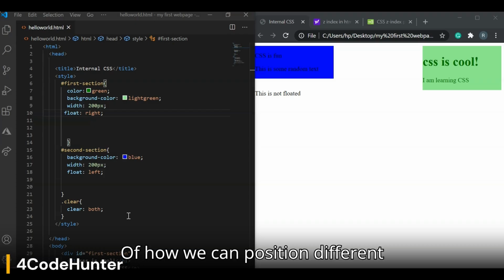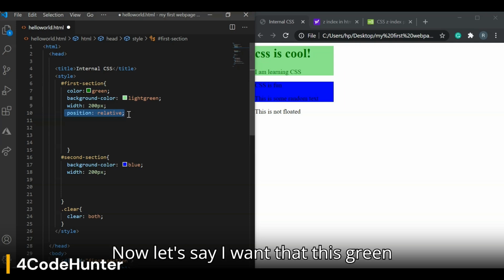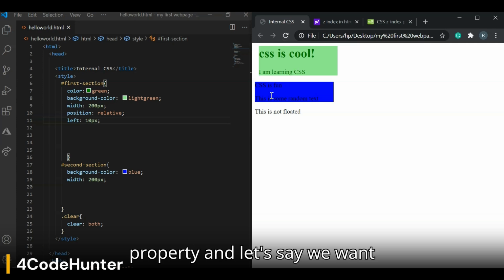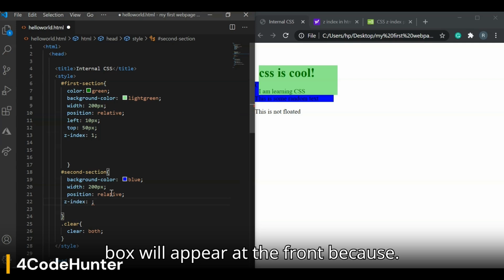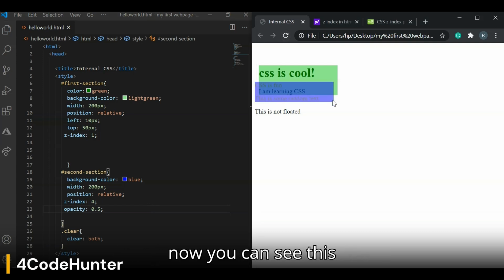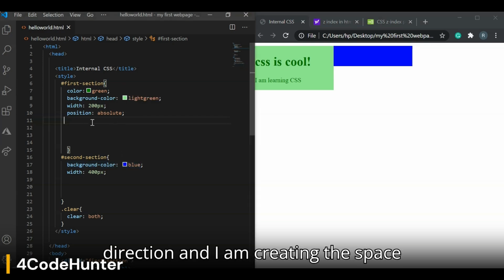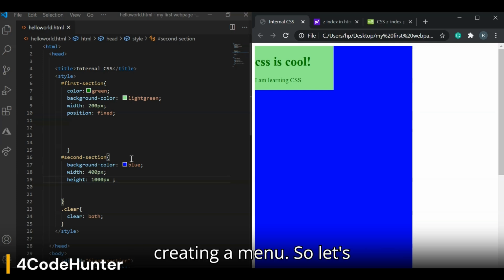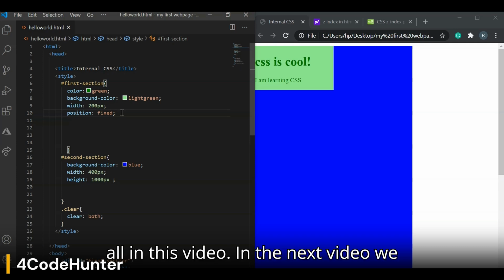HOW TO DESIGN LIKE A PRO IN CSS "Master CSS Positioning: Relative, Absolute, and Fixed Explained! 🔥"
"Master CSS Positioning: Relative, Absolute, and Fixed Explained in 10 Minutes! 🔥"

Video Description
"Learn how to expertly position elements on your webpage using CSS in just 10 minutes! In this video, we dive into the differences between floating and positioning, and demonstrate how to use relative, absolute, and fixed positions. Plus, we'll show you how to use the z-index and opacity properties to create stunning layouts. Perfect for beginners and those looking to brush up on their CSS skills. 👍

Chapters:
0:00 Introduction
0:30 Floating Elements
1:00 Removing Floating Tag
1:30 Introduction to Position Property
2:00 Using Relative Position
3:00 Moving Elements with Left Property
4:00 Using Negative Values for Positioning
4:30 Top and Bottom Properties
5:00 Overlapping Elements and Z-Index
6:00 Adjusting Opacity
7:00 Absolute Position
8:30 Fixed Position
9:30 Practical Use of Fixed Position
10:00 Recap and Conclusion